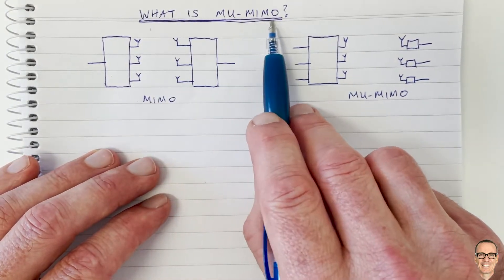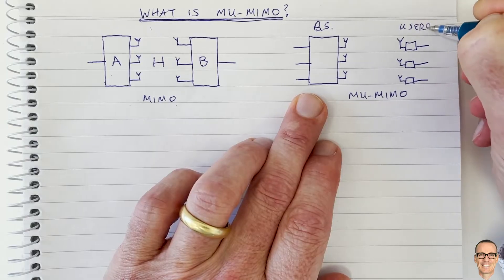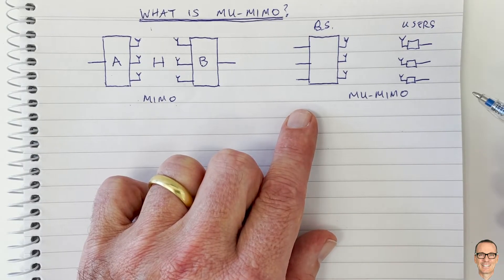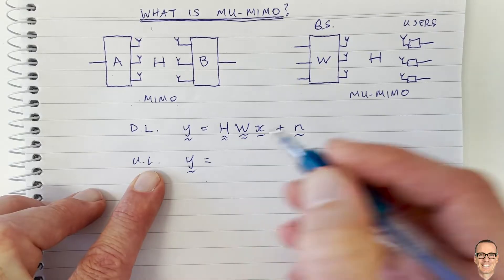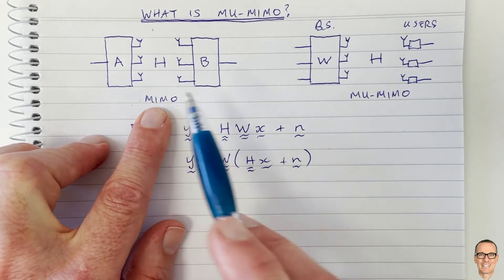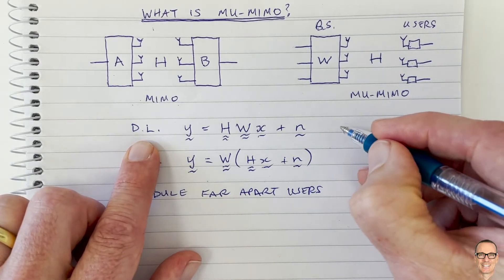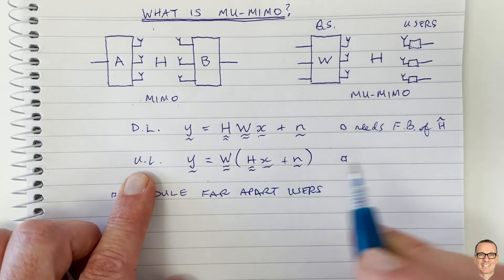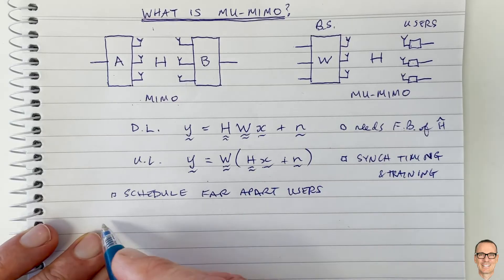What is Multi-User MIMO Communications (MU MIMO)?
Explains the main points of multiple user multiple input multiple output (MU MIMO) digital communications.